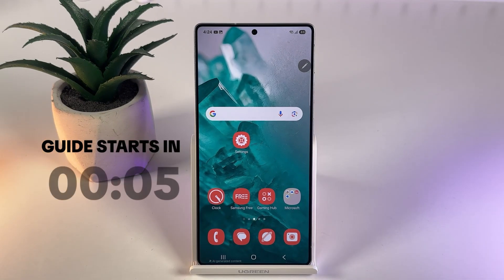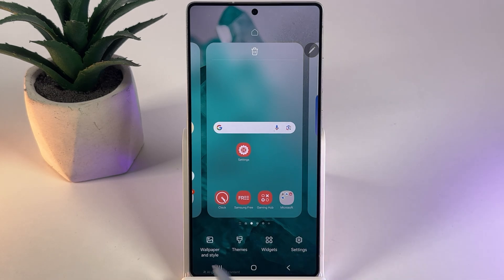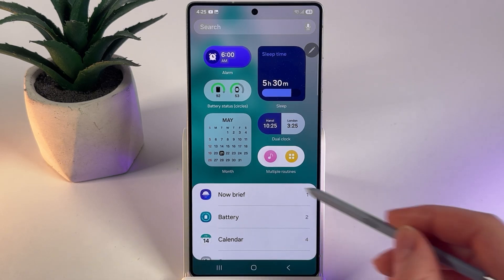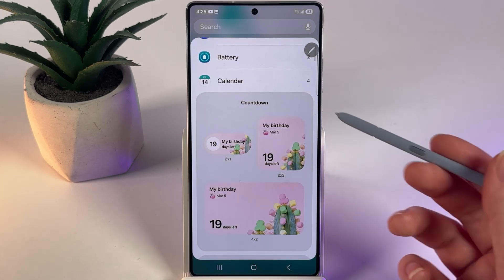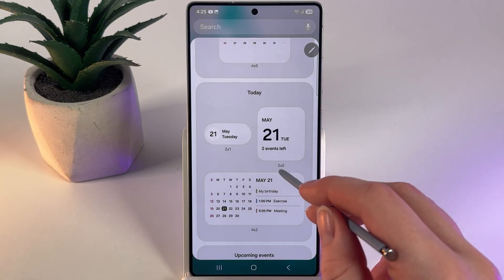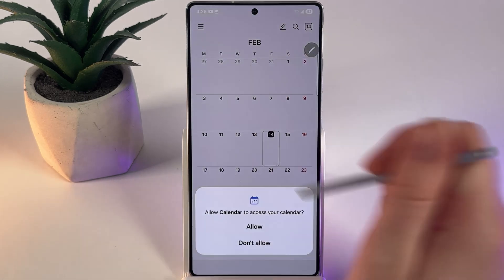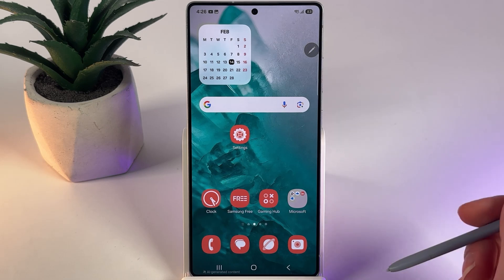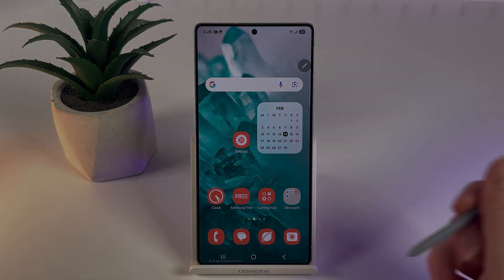How to Add a Calendar Widget on Samsung Galaxy S25 Ultra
Discover the seamless way to enhance your Samsung Galaxy S25 Ultra's home screen in this detailed tutorial. I'll show you how to effortlessly add and customize a calendar widget on your device, ensuring you have your schedule at your fingertips with style and efficiency. From selecting the perfect widget style to adjusting settings for personalized updates, every step is covered. Join me in making the most out of your Samsung Galaxy S25 Ultra's capabilities and keep your daily events always in view!

This video also covers the following topics:
- How to Customize Your Home Screen with a Calendar Widget on Samsung Galaxy S25 Ultra
- Adding and Personalizing a Calendar Widget on Your Samsung Galaxy S25 Ultra
- Samsung Galaxy S25 Ultra Tutorial: Setting Up Your Home Screen Calendar Widget